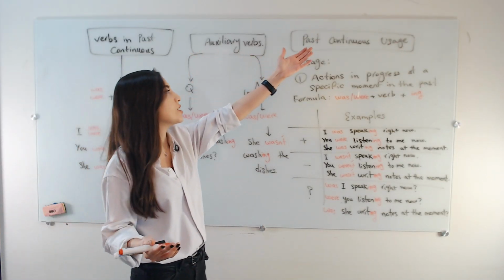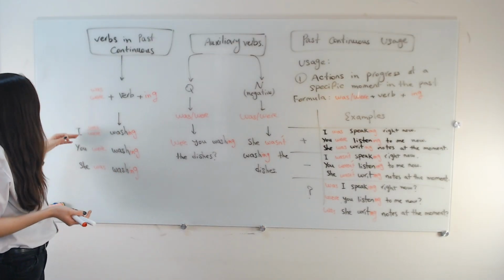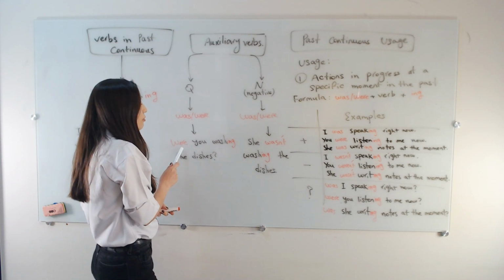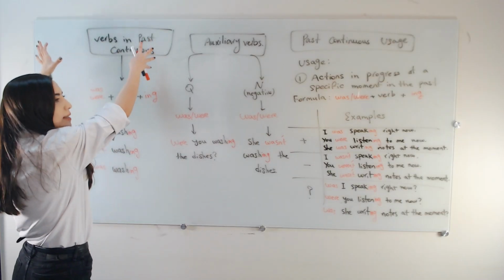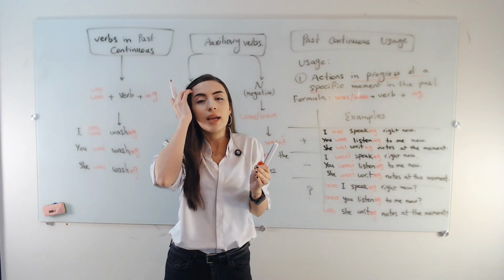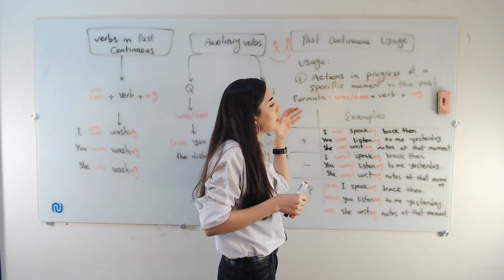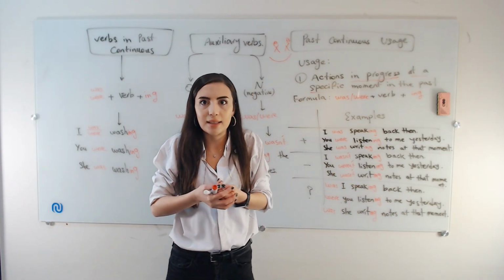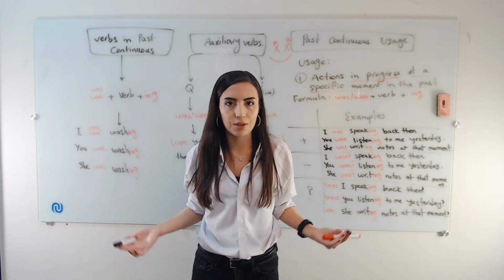Ultimate Guide to Past Continuous Grammar🎯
Ever felt unsure about using the Past Continuous tense? 🤯

Don’t worry—by the end of this video, you’ll use it like a pro! 🚀

The Past Continuous is one of the most powerful tenses for storytelling, describing actions, and sounding more natural in English. Let’s break it down the easy way! 🎤

🎯 What you’ll learn:
✅ When & how to use the Past Continuous tense correctly ⏳
✅ The biggest mistakes learners make (and how to fix them!) ⚠️
✅ How to combine Past Simple & Past Continuous like a native 🗣️
✅ Fun tricks to remember it forever! 🧠💡

00:00 - Introduction
00:39 - Verbs in Past Continuous
02:20 - Auxiliary Verbs Used in Past Continuous
04:24 - Past Continuous Usage and Examples
08:57 - tips to practice

💡 Challenge: Write a sentence using the Past Continuous in the comments! Let’s see who gets it right! 🔥